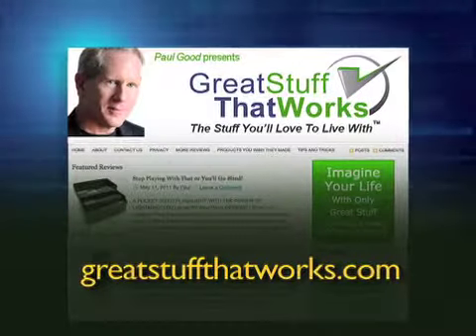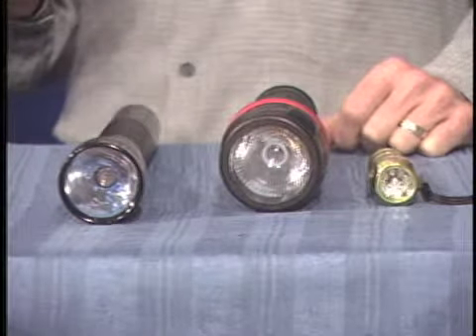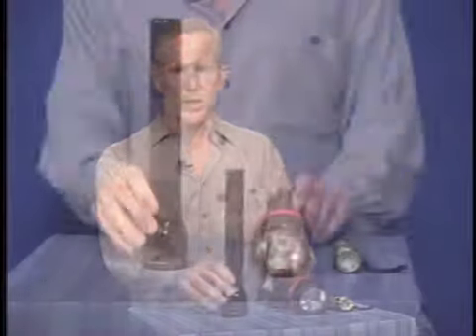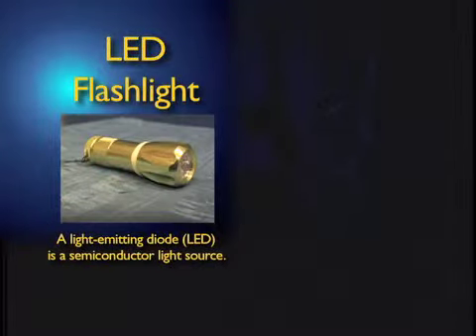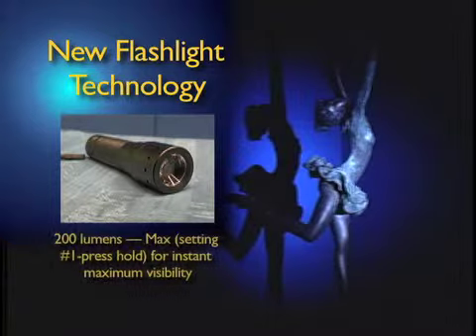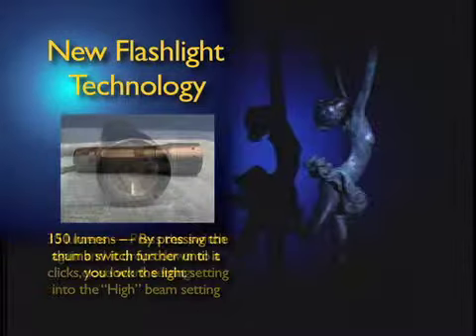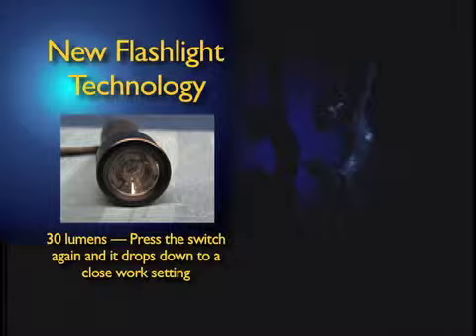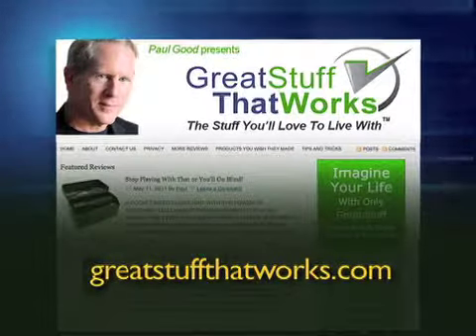How To Choose A Great Flaslight - Great Stuff That Works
Paul Good shed light on how to choose the best flashlight.